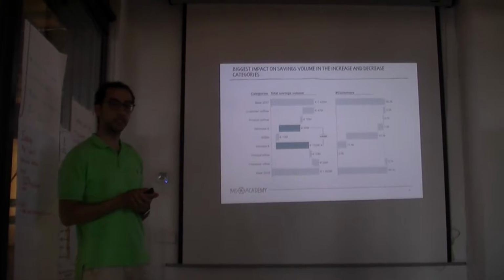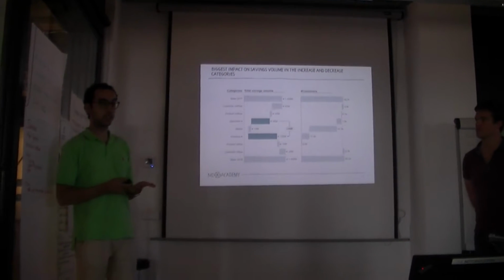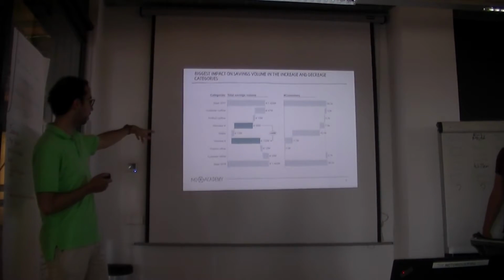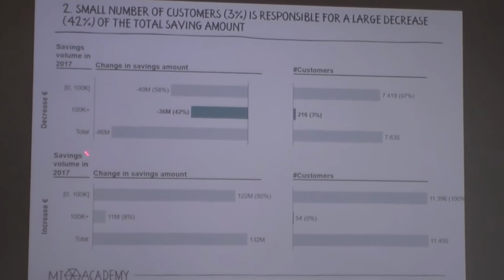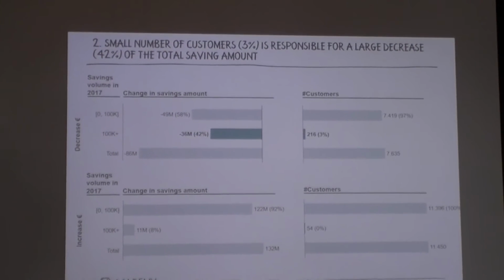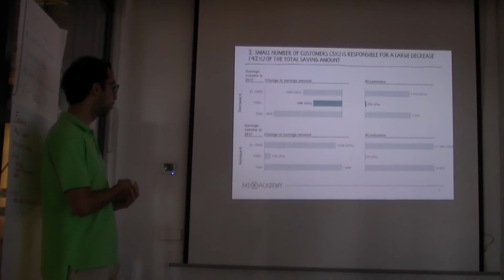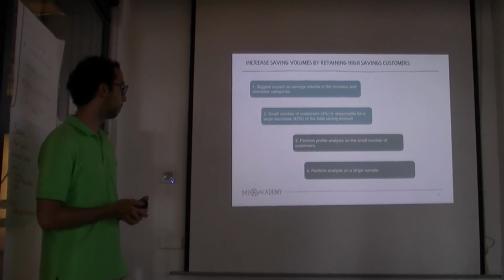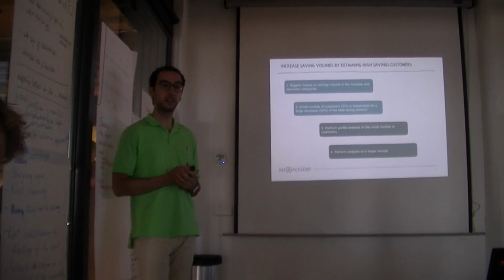Joery Loupatty & Pieter Stam - Rabobank Analytical Academy 2018